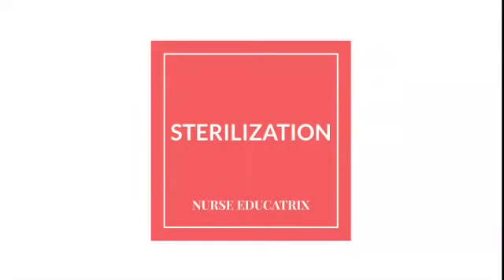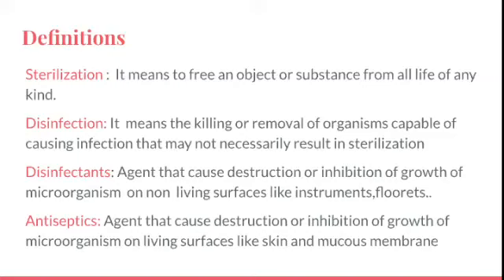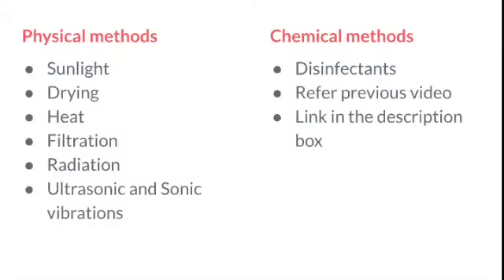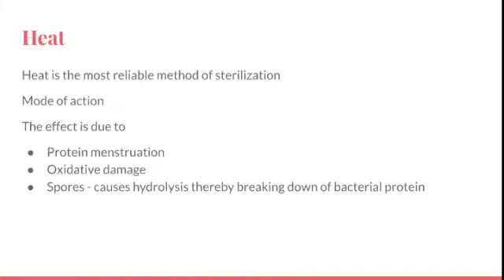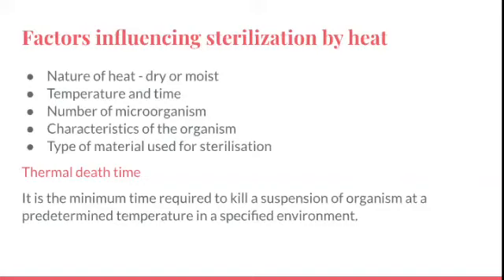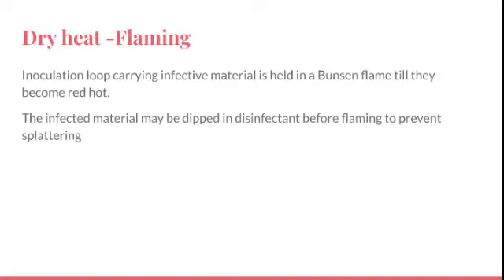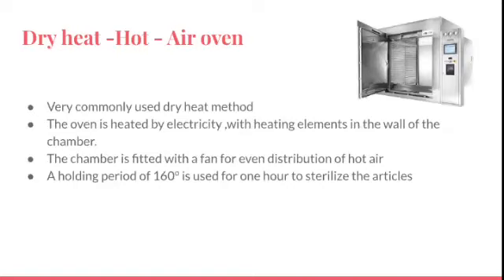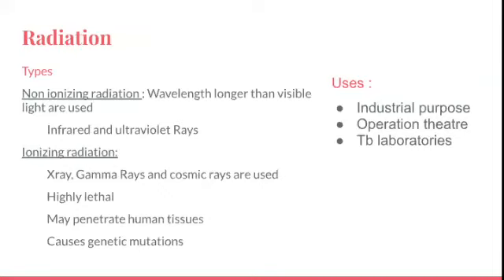Sterilization/Physical methods of sterilization/Microbiology unit 3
definition of sterilization
history
selection process
methods of sterilization
physical methods
1. sunlight
2. drying
3. heat
4.filtration
5. radiation